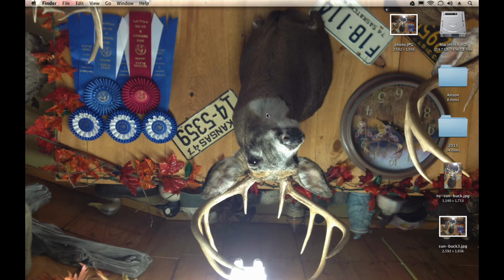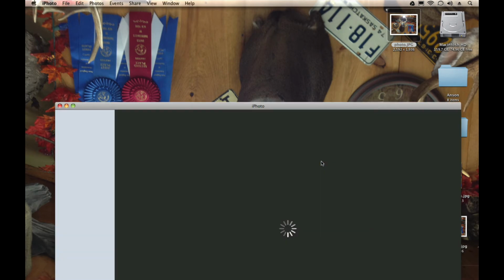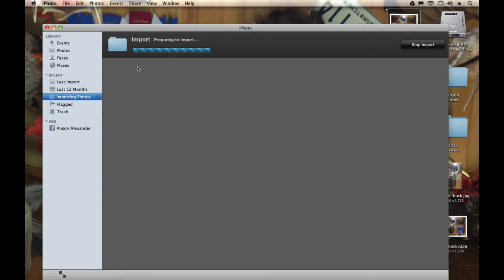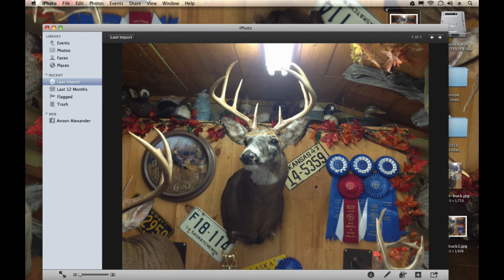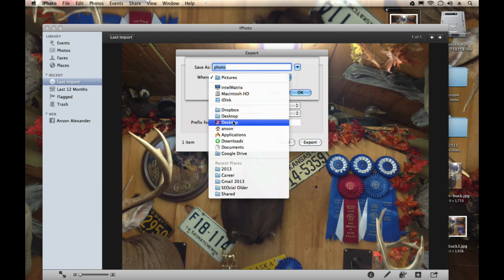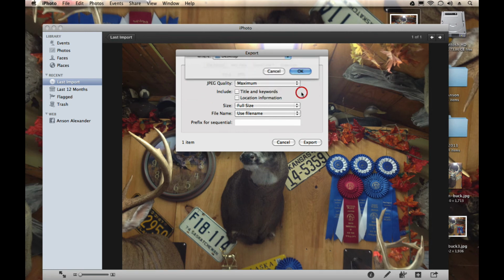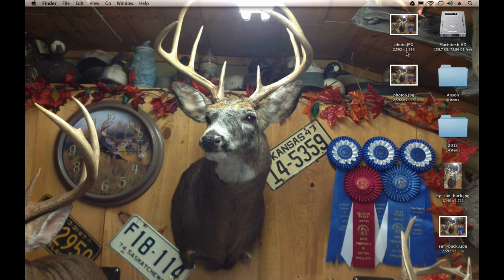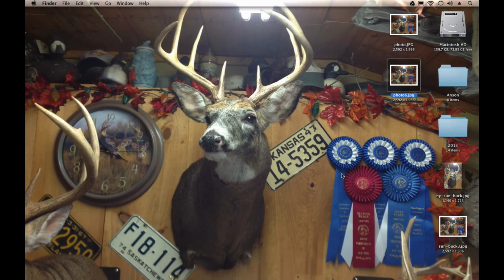Mac Desktop Background Picture Upside Down - Fix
How to rotate you mac desktop background / wallpaper picture if it is displaying upside down.